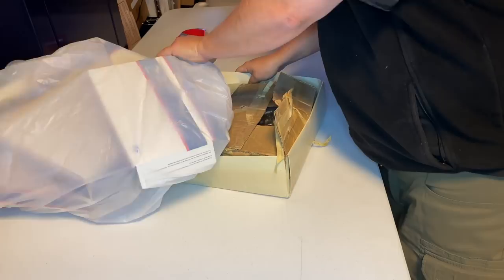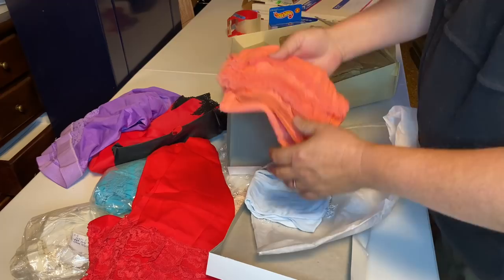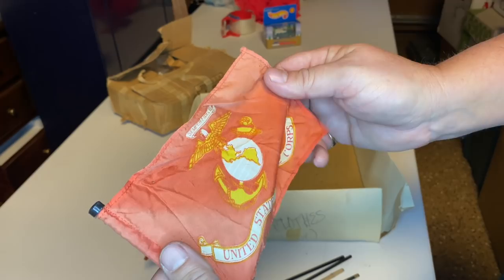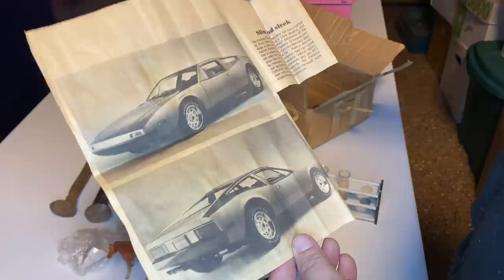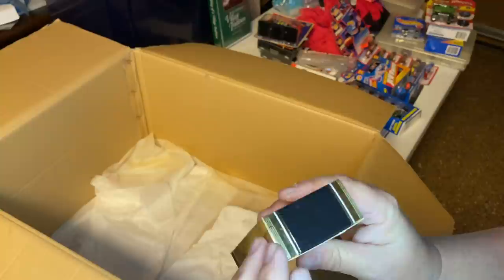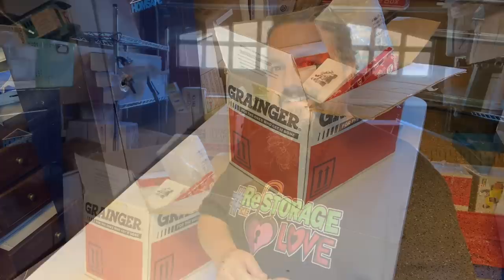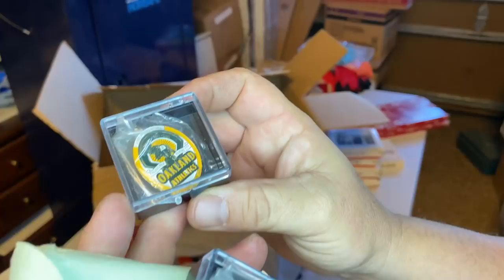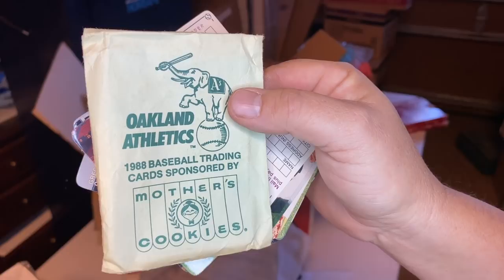Sold 2 of these within hours on EBAY! Treasures found in the locker I bought at the storage auction.